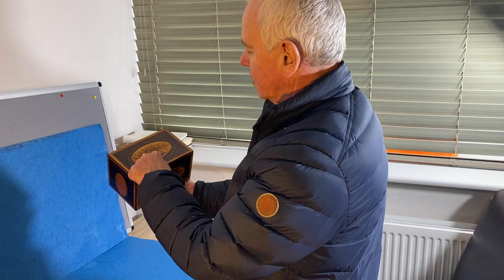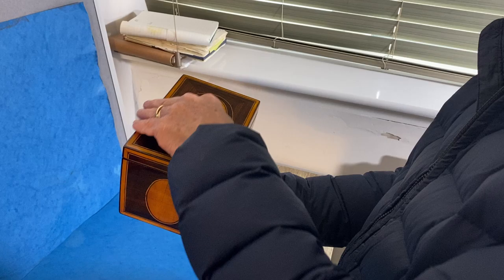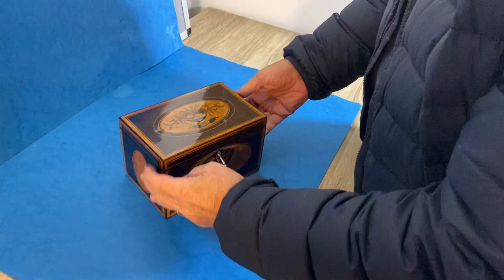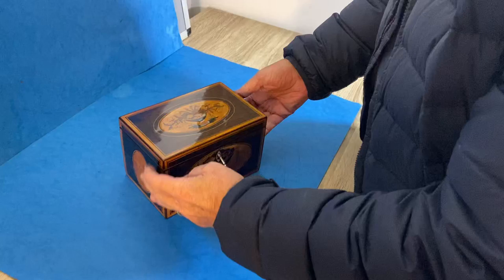18th Century Kingwood Twin Tea Caddy With Inlay.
18th Century Kingwood Twin Tea Caddy With Inlay.